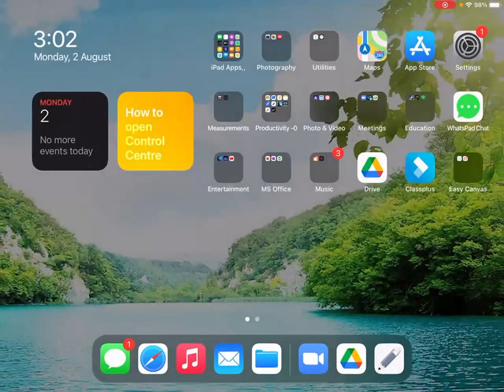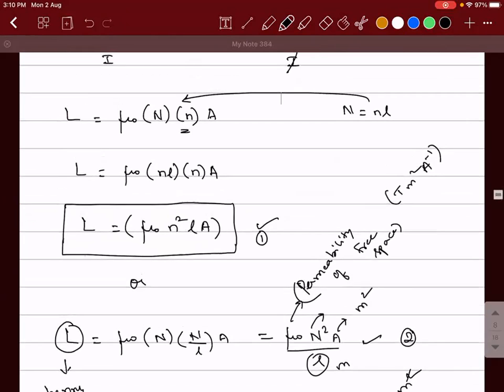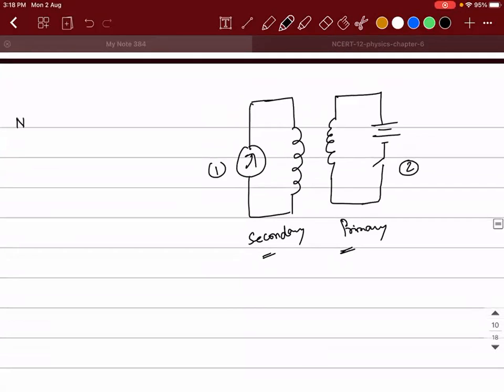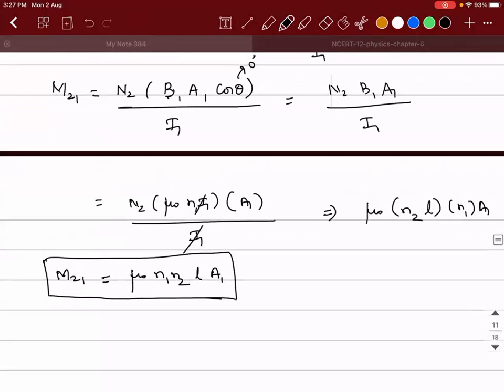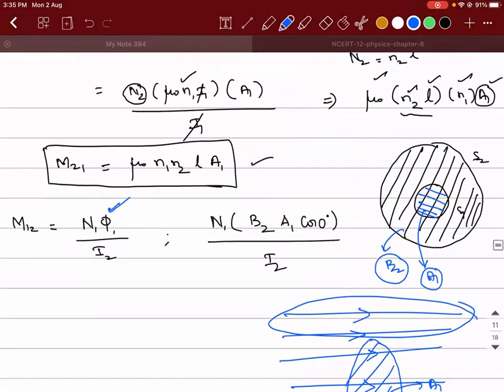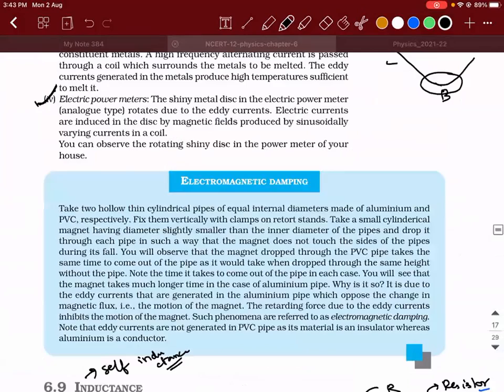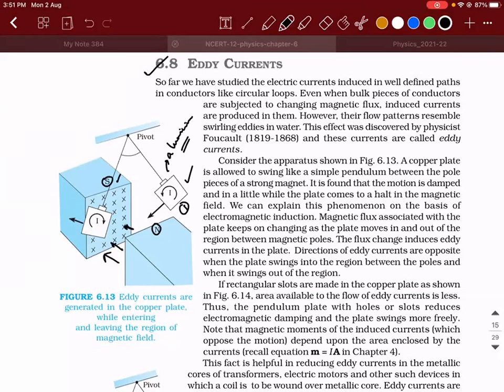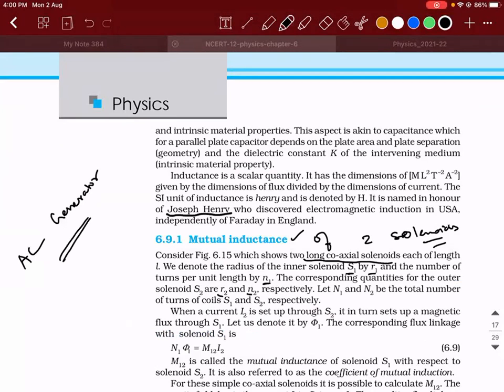XII Physics b1 2nd Aug 2021